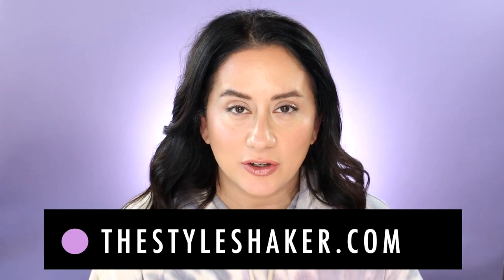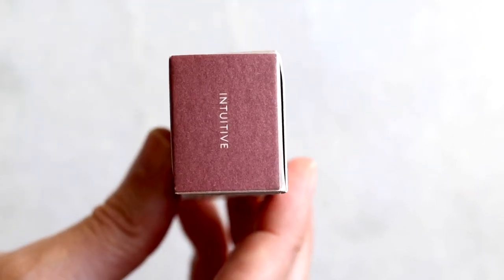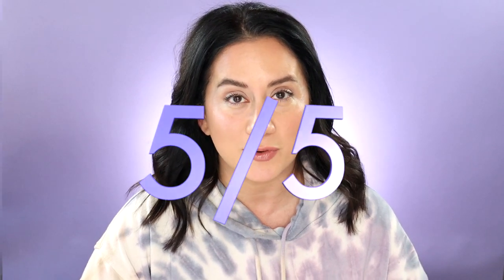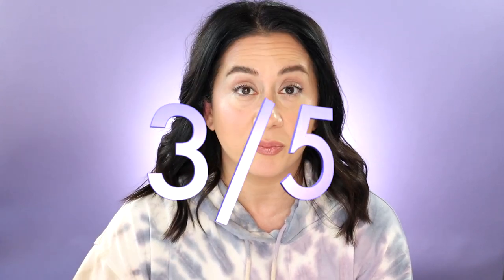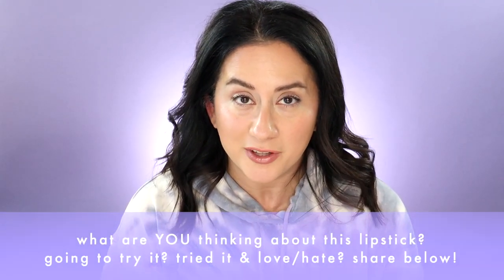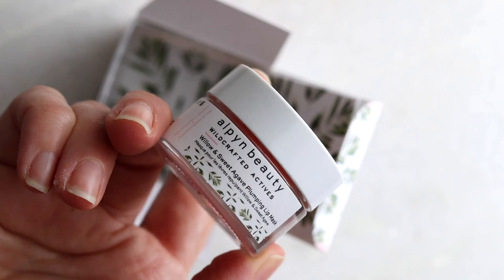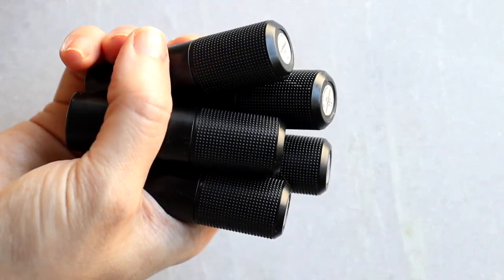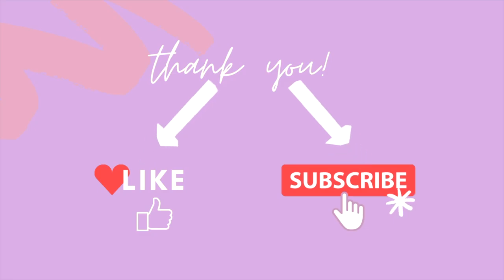My Honest Review of the ROSE INC Refillable Satin Lipstick & 4 More Lip Products You May Like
Is it worth it? I put the Rose Inc Satin Lip Color Refillable Hydrating Lipstick to the test. Here's how it performed!

Britt

Rose Inc Satin Lip Color Refillable Hydrating Lipstick in Intuitive- $28.00 (refill $18)